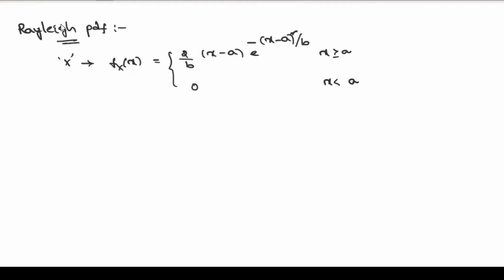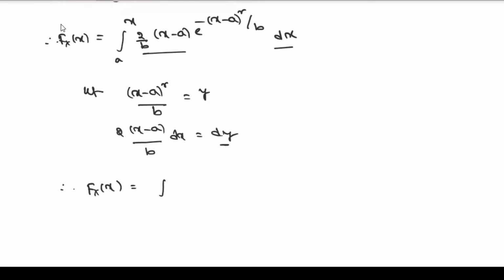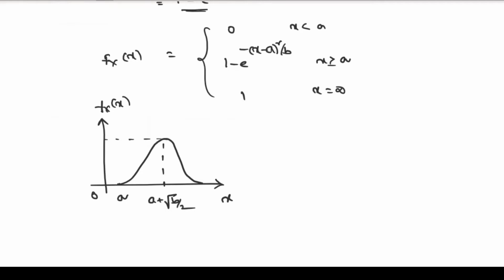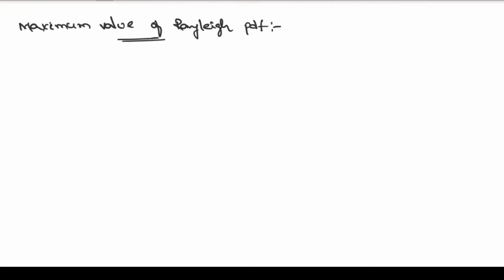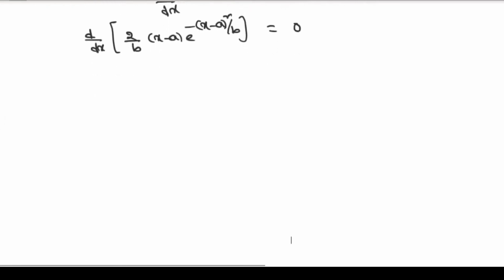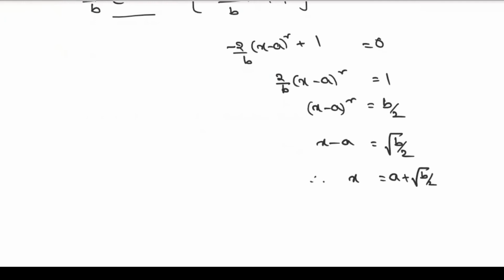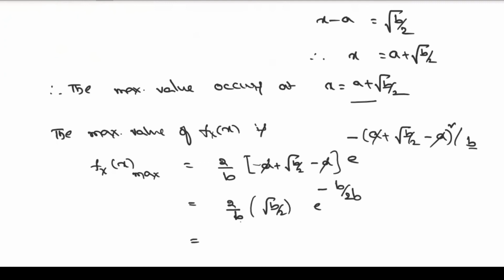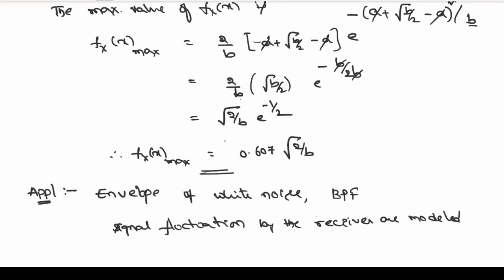RVSP L16|Rayleigh Probability Density function|S V RAVI KUMAR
Discussed what is  Rayleigh probability density function and the derivation of its maximum